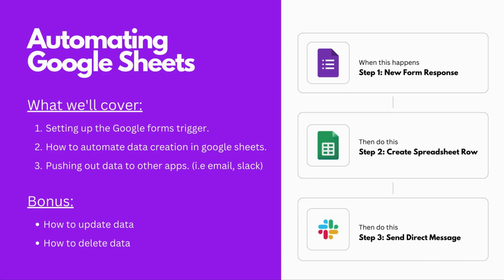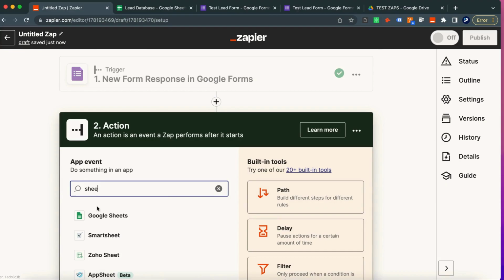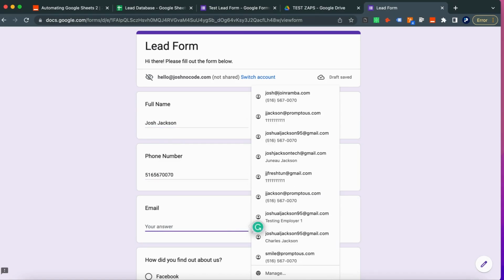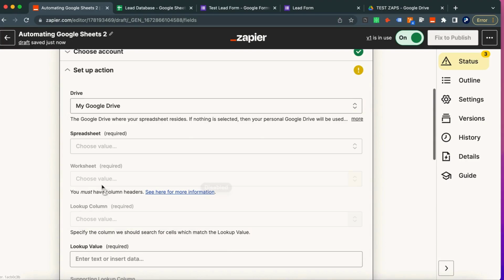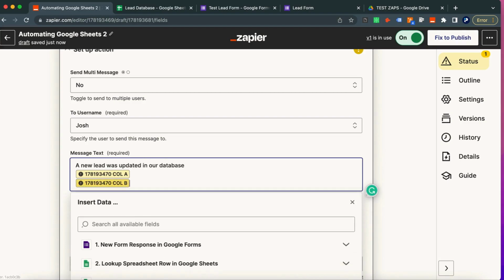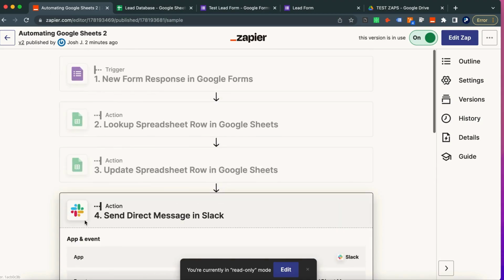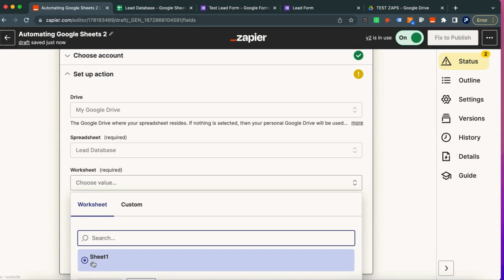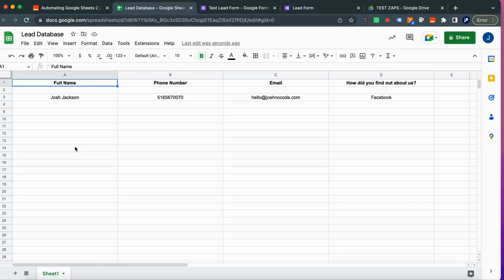How to Automate Google Sheets with Zapier Powered by - Josh No Code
Automatically create, update, and delete rows in your Google spreadsheet.

In this video, I show you how to do exactly that using Zapier. We'll start off with zap prerequisites and then I'll show you how to set up your trigger. In this example, we'll use Google Forms as our trigger and our workflow will fire off when someone makes a form submission.

We'll then set up our spreadsheet action and map dataflow from the Google form fields to columns in our spreadsheet. Next, I'll show you how you can let yourself or another team member know that the job is complete through a slack notification.

The first part of the video covers the "create spreadsheet row" action but later in the video, I show you how to use the update and delete spreadsheet row actions.

New to Zapier?

Let me know what you think and what you'd like to see next!